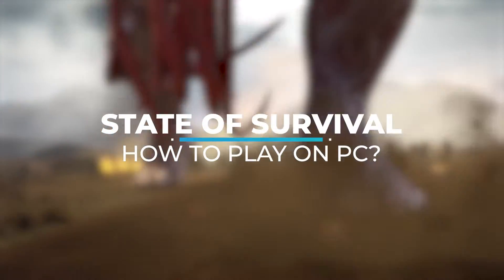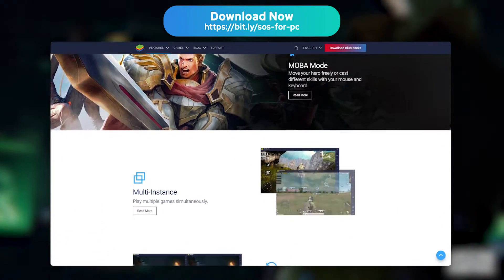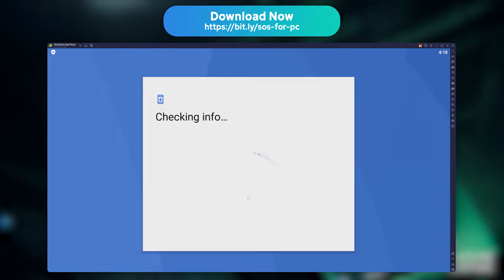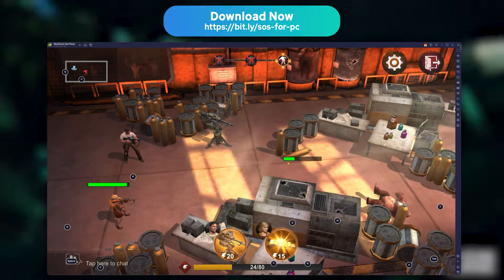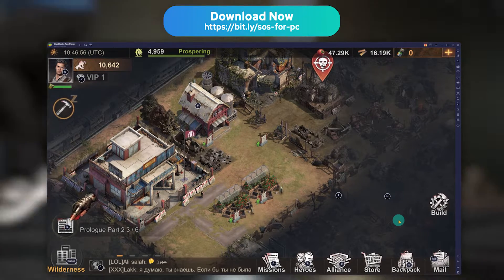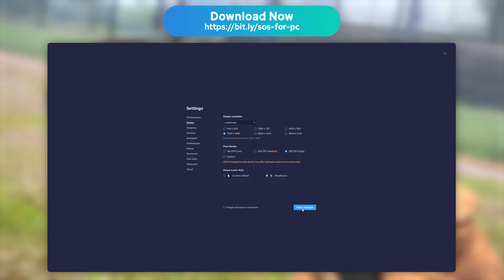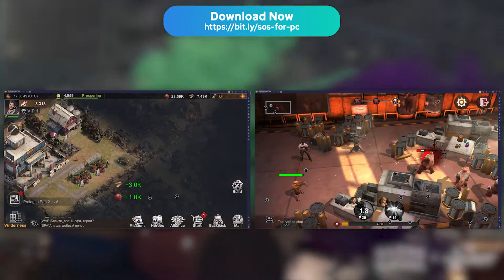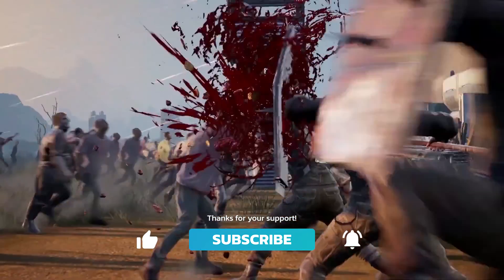💻 Download State of Survival on PC (Windows & Mac)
In this tutorial, I show you how to download and play State of Survival PC via an Android emulator on Windows or Mac. I also give you some tips to optimize the emulator and also play with several State of Survival accounts at the same time!

This allows you:
- to have better performance
- to play with better graphics
- and above all... to save your battery!

Minimum configuration:
- 4 GB RAM
- 5 GB of disk space
- OS: Windows (7, 8, 10 or 11) or Mac Os

Here is the tutorial in article version to play the mobile game State of Survival on PC
If you encounter problems with the installation of the Bluestacks emulator, here is an article that permit you to fix the most common ones, but also to optimize the emulator

00:00 Intro
00:24 What is an Android Emulator?
01:04 Download & Install State of Survival on PC
02:18 Keymapping
03:00 Tips for BueStacks optimization
03:45 Muti-instance (multiple State of Survival accounts)
04:27 Fix Common Issues
05:01 Outro

This video contains a link, so I'll get a small gift if you install State of Survival on PC with my link. This helps support the development of the channel and our site JeuMobi.com. Thanks to you ❤️